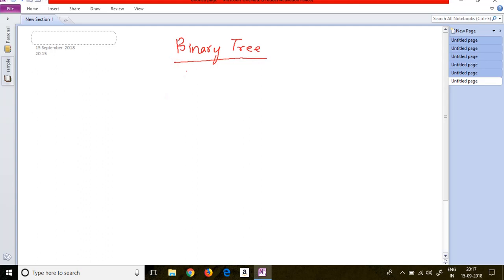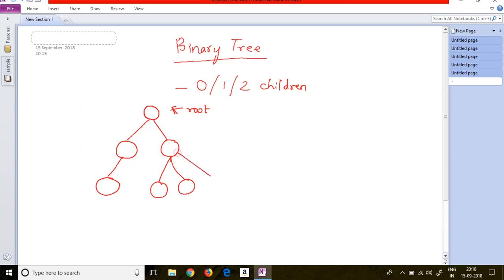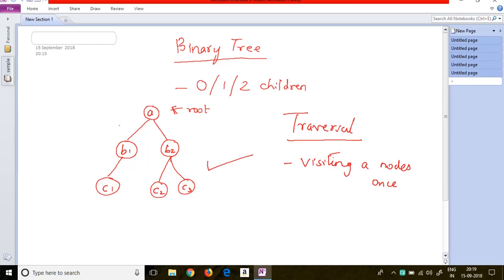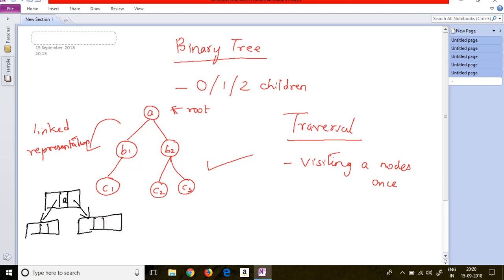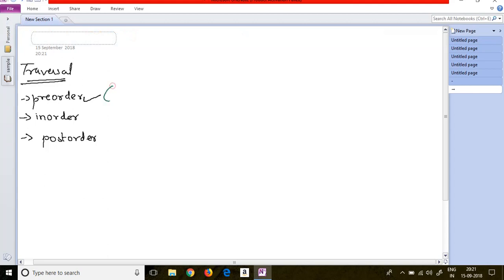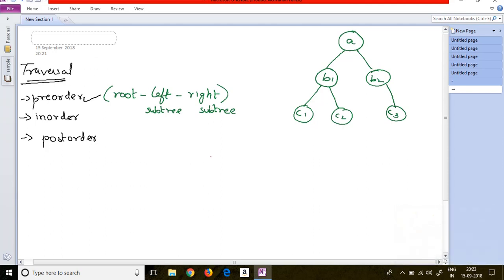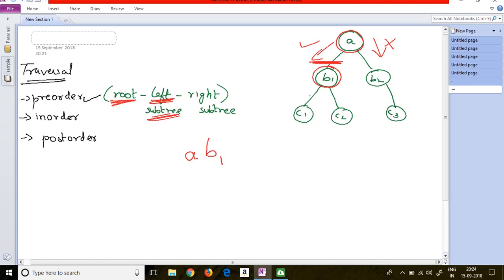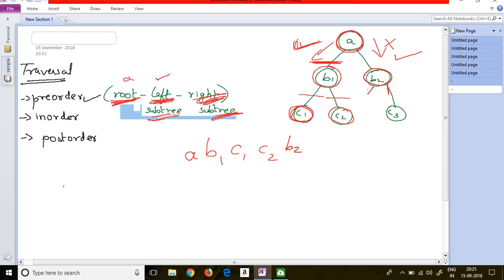Pre-order Traversal of Binary Tree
Find the basic introduction of binary tree and pre-order traversal.

Comment for any doubts or suggestions